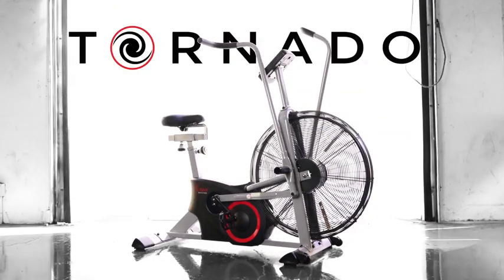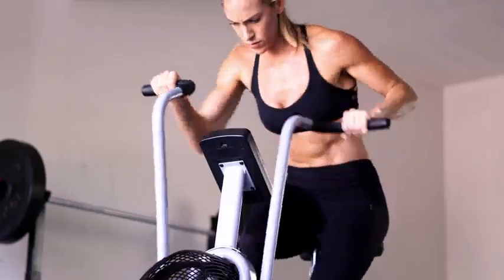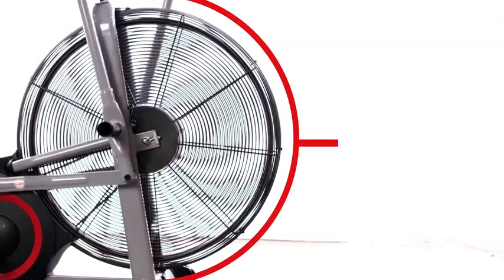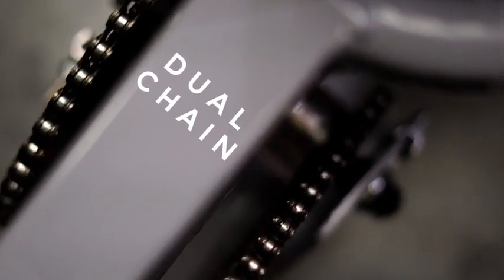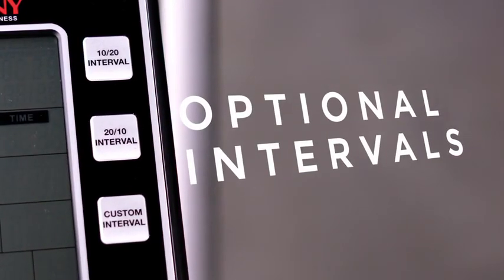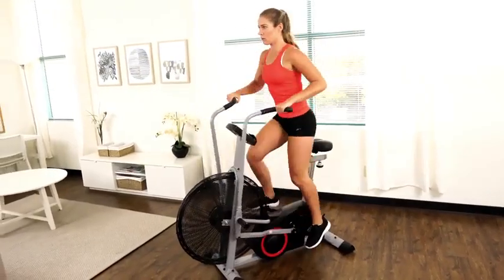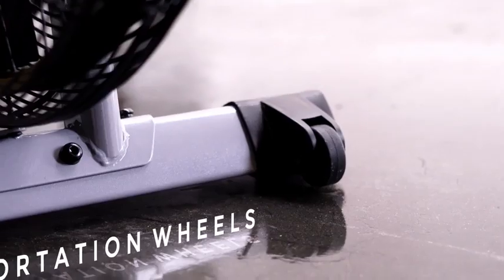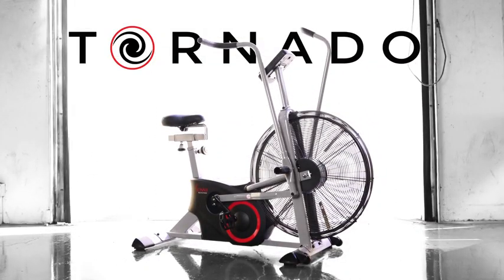Sunny Health & Fitness SF-B2706 Exercise Fan Bike Bluetooth with Custom Workout Tornado Air Bike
More Great Products By Sunny Health & Fitness
Huge 25 inch fan -the large fan diameter allows for more air resistance to be created resulting in a more effective workout with this fan bike. The greater the speed and force the more resistance
Ergonomic handle bars- the grip angle is optimized to increase the proper muscle engagement in the arms back and shoulders during the push pull and pedal movements
Large diameter foot pegs- located conveniently to allow user to place feet out of the way of the pedals while performing a arm only workout on this fan bike
4 -way adjustable seat- adjust the seat forward or backwards to find the correct horizontal distance to the handle bars. Move the seat up or down to find the correct vertical distance to the pedals
Displays RPM, speed, interval times, distance, calories, watts, heart rate. Pre-set interval timers are integrated and can be started with one press of the button. Customize your workout intervals with the custom interval feature